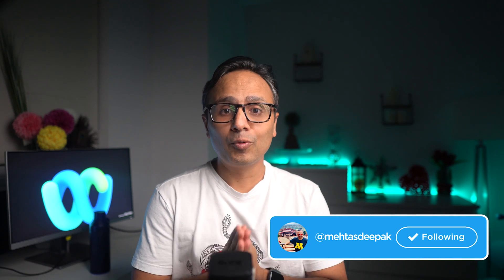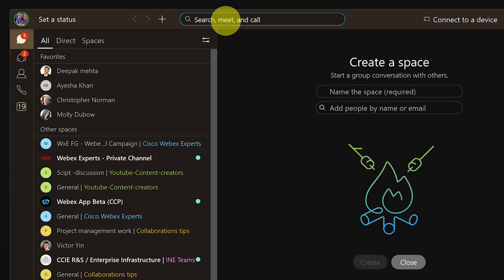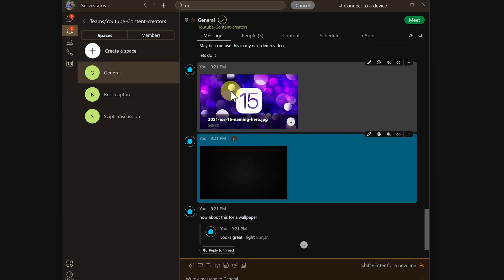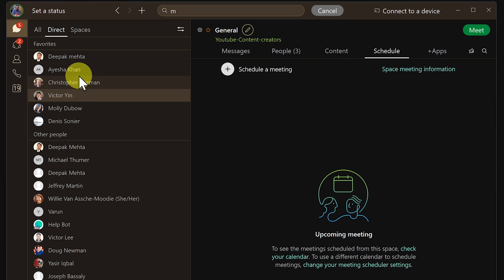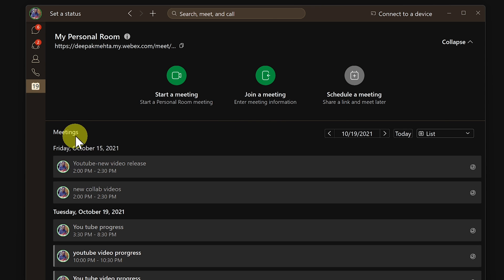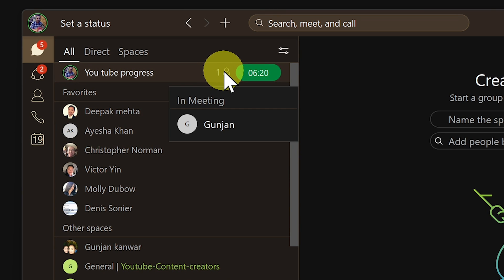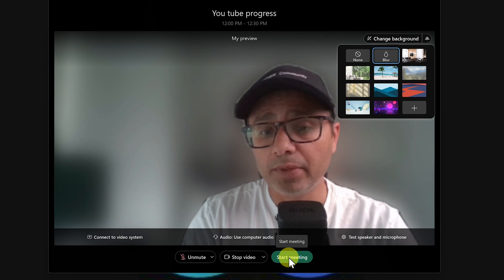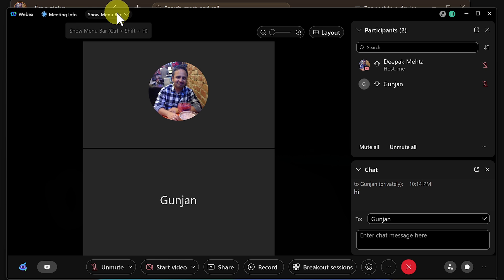How to use webex app( Beginner Tutorial)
Learn How to use webex app in this demo tutorial video. You would become more familiar with New Webex app which combines webex teams and Webex meetings together to give one unified experience for message, calling and meeting. This video covers some of the latest features like Webex  assistant and Webex smart audio which uses AI to make your meetings more smarter and productive.

Also you can jump around to any section using below timestamps
Intro: (0:00)
Download webex app and account set up: (0:52)
Front UI and core features: (1:30)
Teams and spaces: (3:11)
Space features and meet now: (3:50)
Space messaging content whiteboard and apps: (4:13)
Chat and contact cards, People insights ,chat filter: (5:46)
Webex teams calling: (7:00)
Calendar and scheduling : (7:53)
Green join button and meeting notifications: (9:12)
Pre join window: (9:47)
Webex Smart Audio: (10:28)
Video options and virtual background: (11:24)
Webex assistant and closed captions: (12:00)
In meeting controls  and content sharing: (12:30)
Final: (14:21)

Check out below link for Webex assistant voice commands for your webex meetings.

______________Follow me __________________________